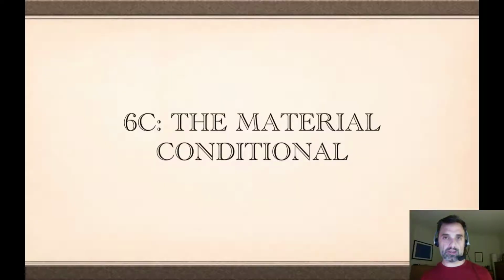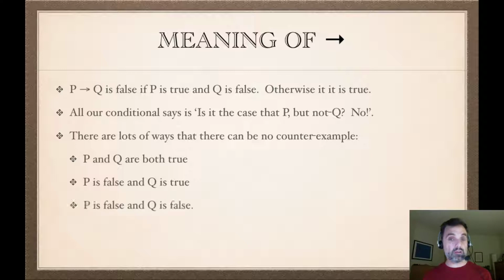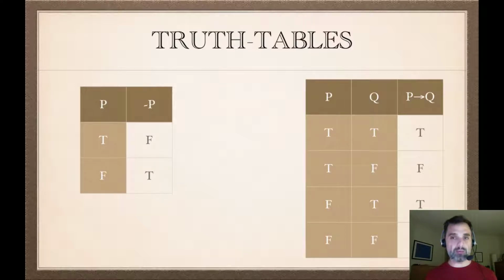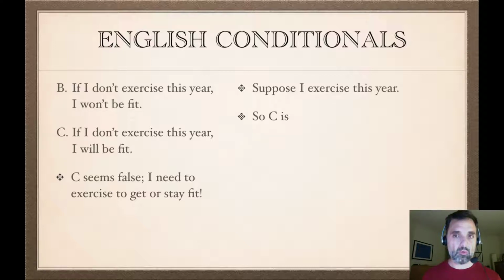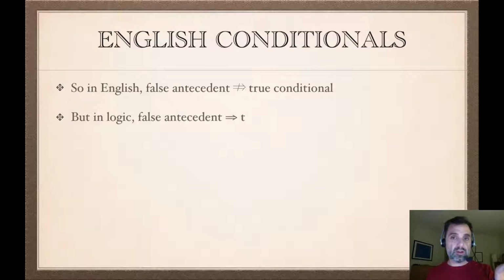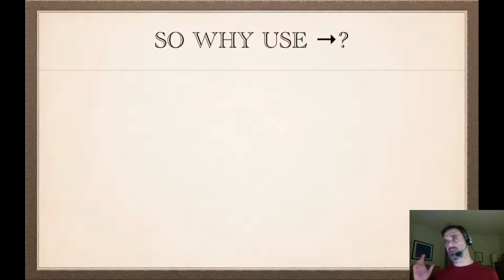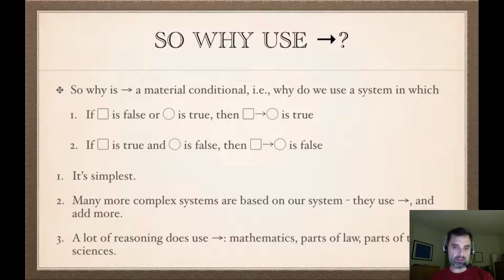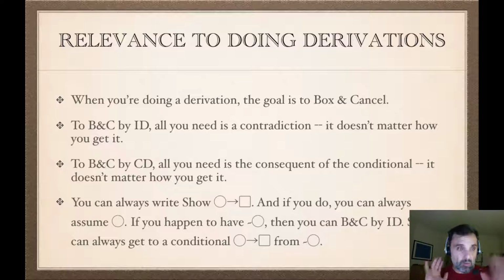6C The Material Conditional default